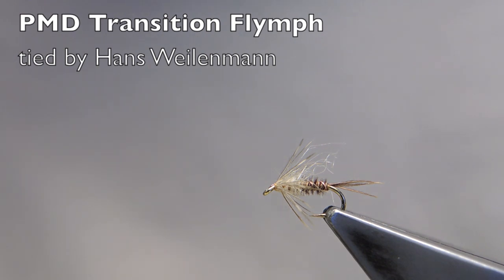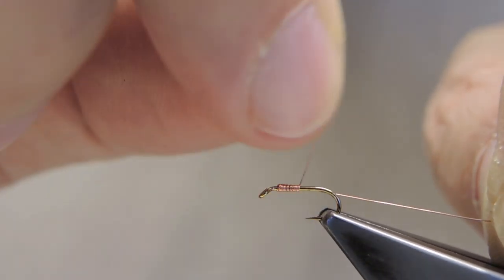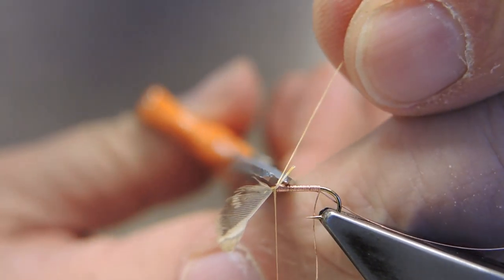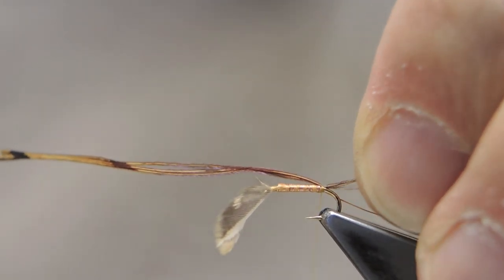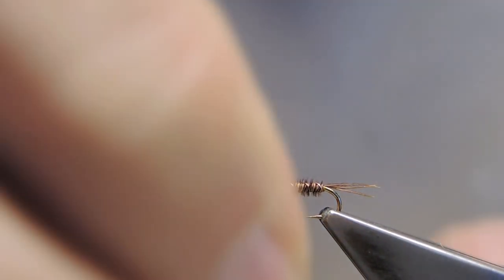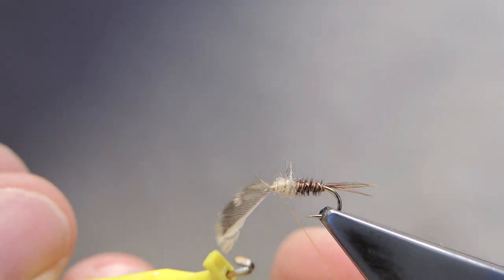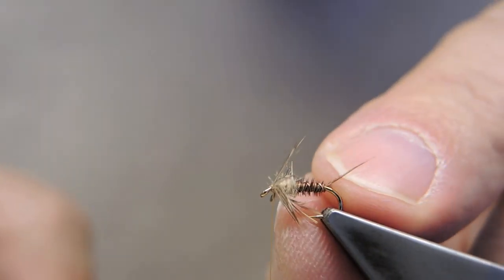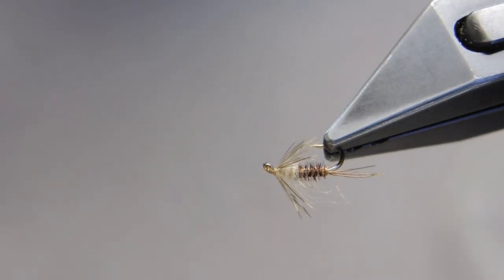PMD Transition Flymph - tied by Hans Weilenmann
PMD Transition Flymph
Hook: Wet fly hook #16
Weight/rib: Copper wire, bright
Thread: Benecchi 12/0, tobacco
Hackle: Hungarian partridge shoulder feather, one side stripped
Tail/abdomen: Pheasant tail barbs
Thorax: Camel or rabbit, pale yellow-cream